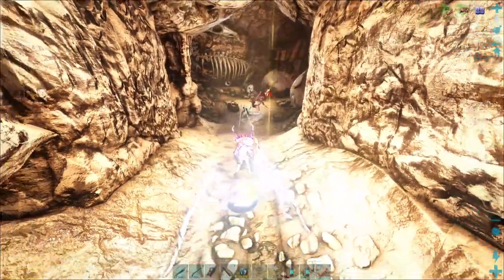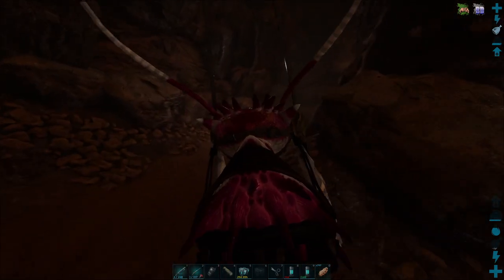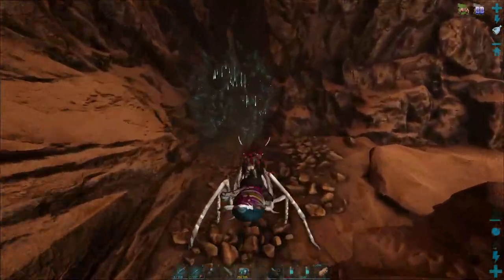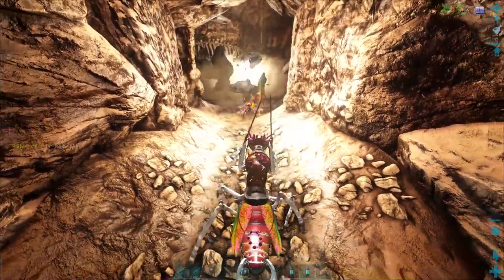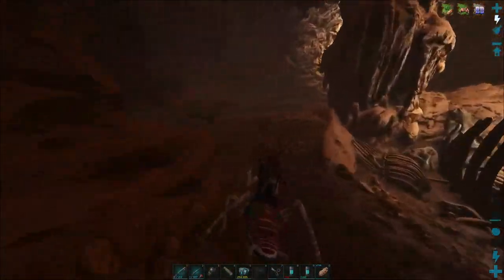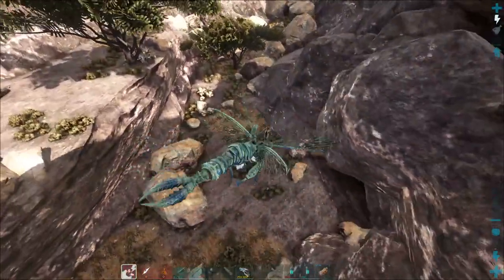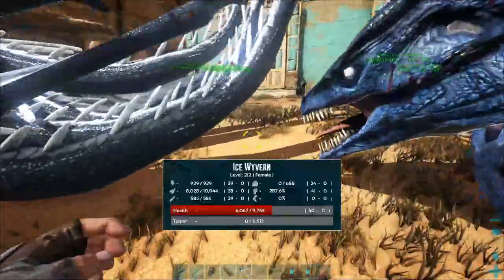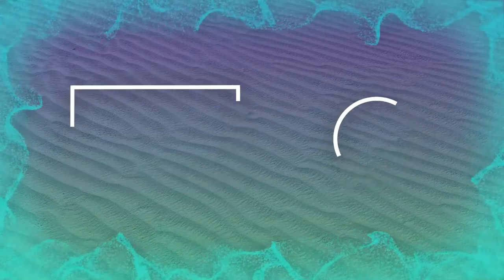The Last Cave On Scorched - Ark Survival Evolved [Ep.75 Scorched Earth]